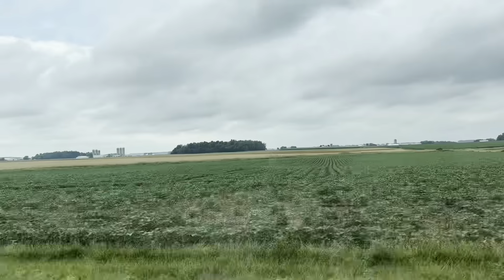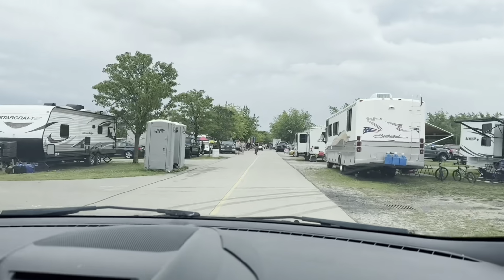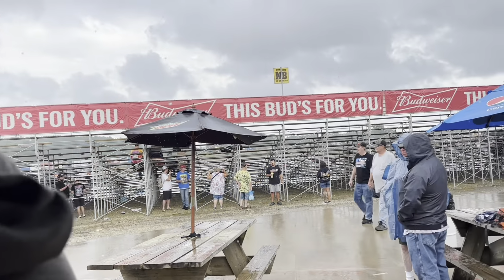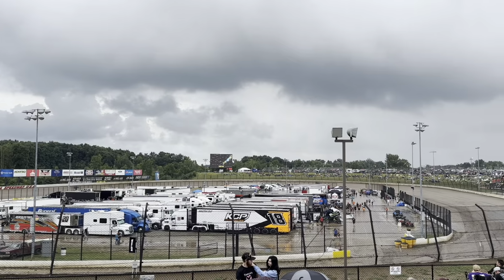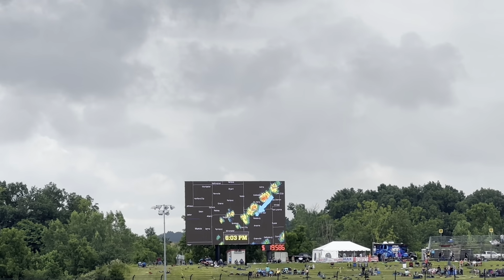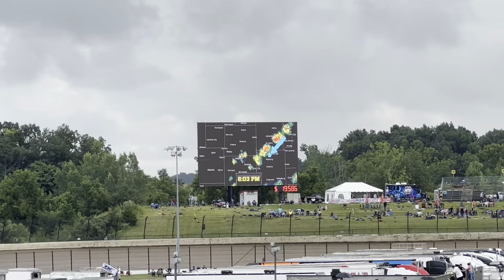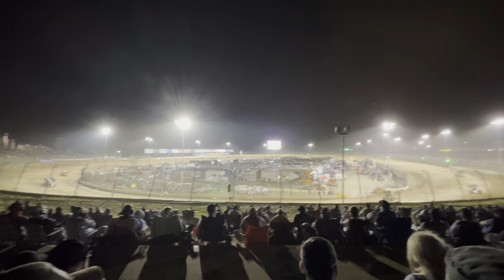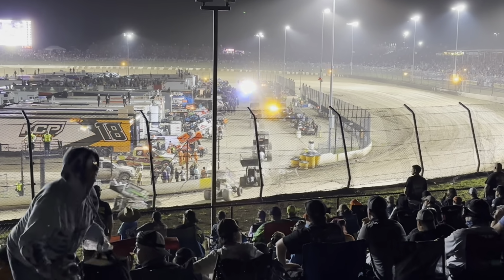40th Kings Royal!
In todays blog we visit Eldora Speedway for the Kings Royal. The best of the best will are running and is a crown jewel event. Join us!